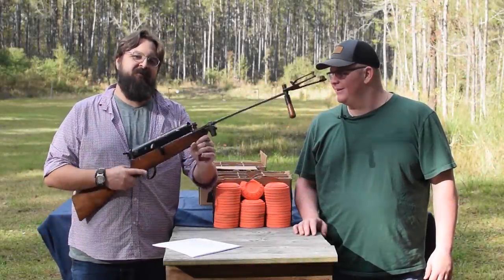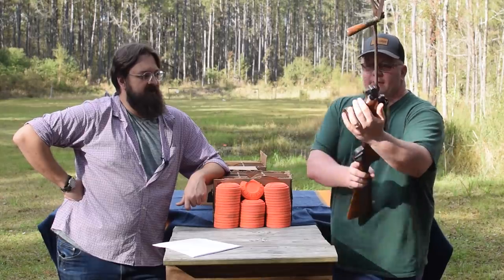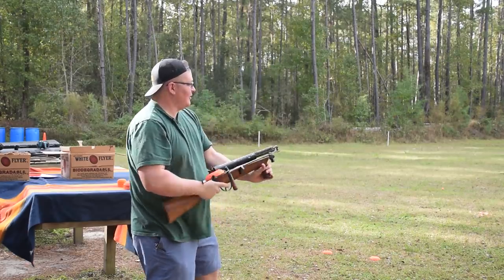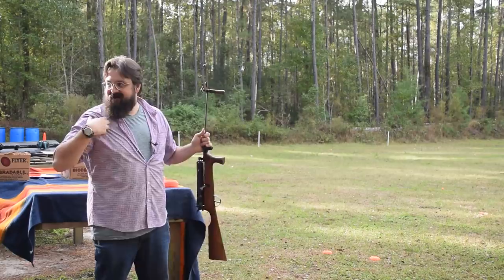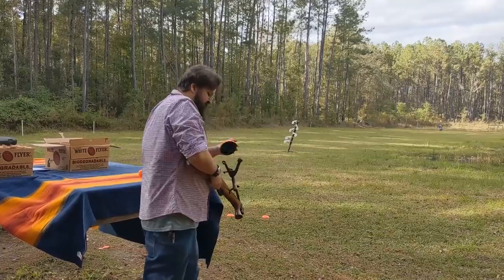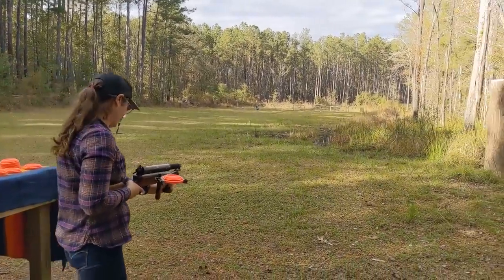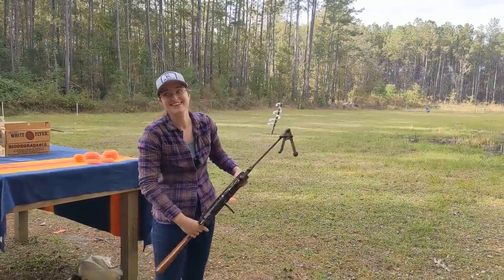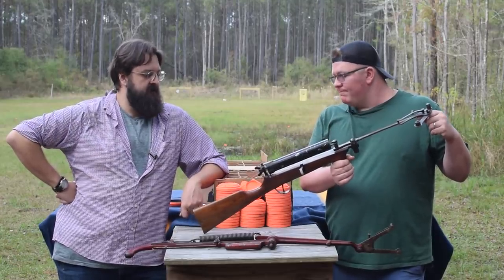It's a Trap! 007: Blanton "Rifle" Trap